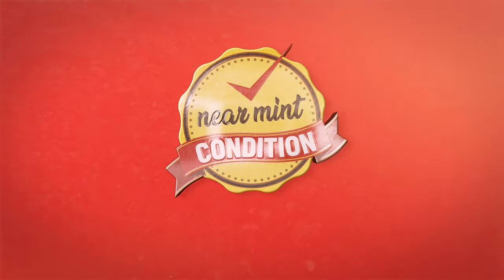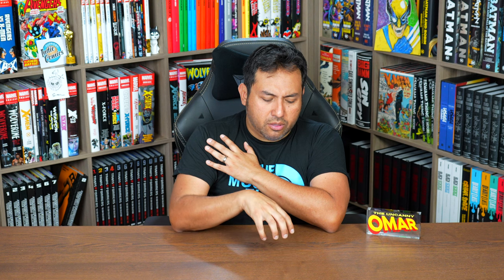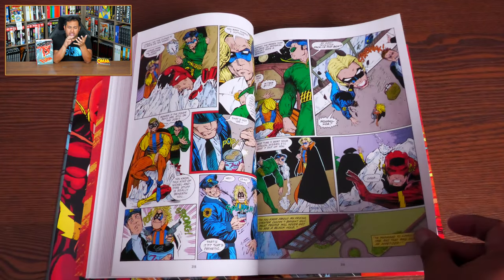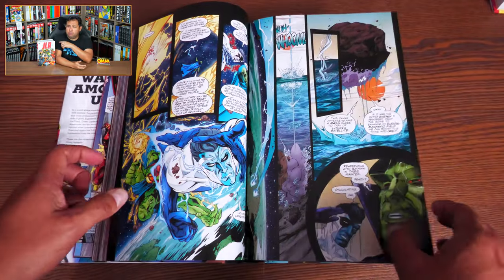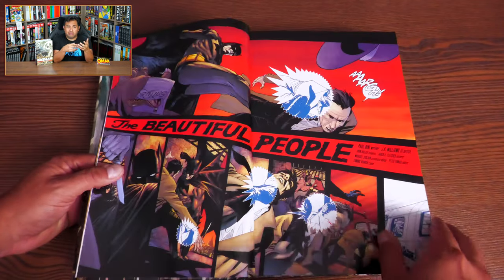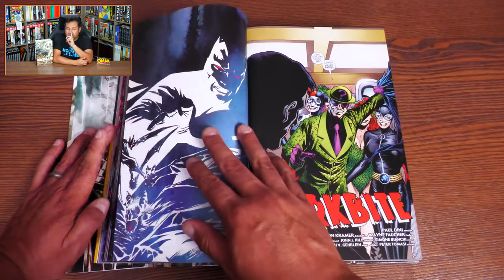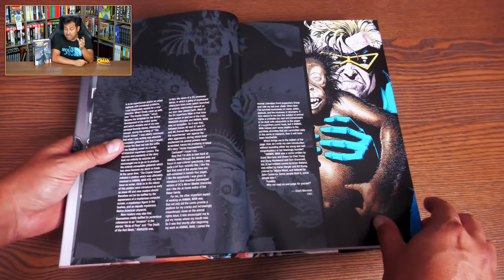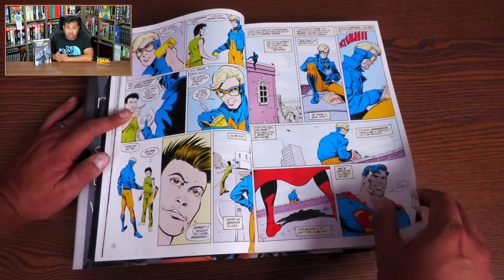TOP 10 DC Omnibus for New Readers! 2023 EDITION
YOU the viewers asked and here we gooooo!  Join me today as I goes over my top 10 DC Omniboo for new readers, collectors or anyone new to the Omnibus game.  These books are all still in print or coming back into print.

The List:
Flash by Mark Waid Omnibus
JLA By Grant Morrison Omnibus
Batman by Paul Dini Omnibus
The Animal Man Omnibus
Gotham Central Omnibus
Infinite Crisis Omnibus
Wonder Woman by George Perez Omnibus
JSA Omnibus Vol. 1
The Sandman Omnibus Vol. 1
Superman By Peter J. Tomasi & Patrick Gleason Omnibus